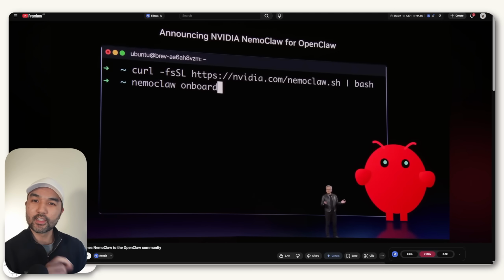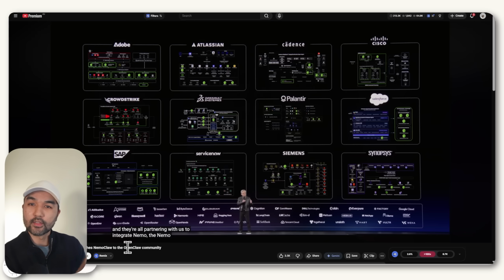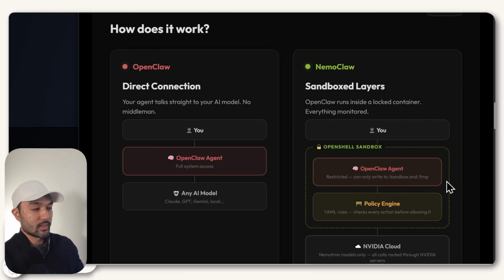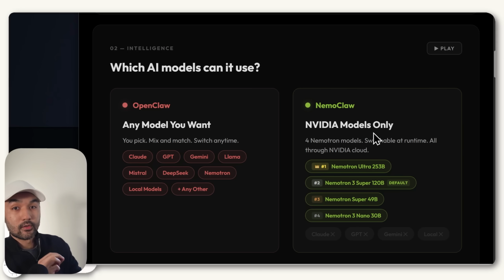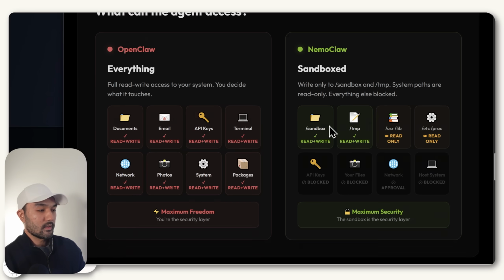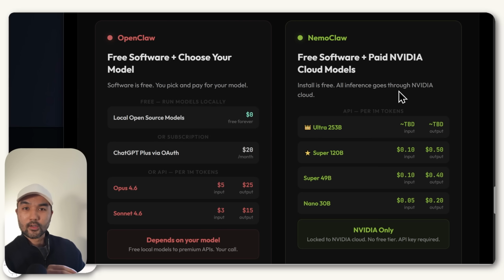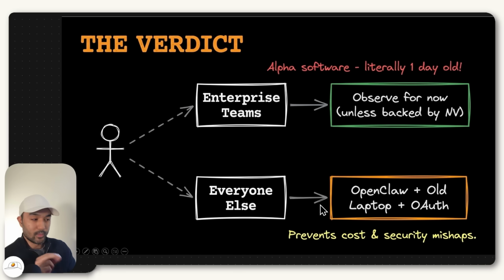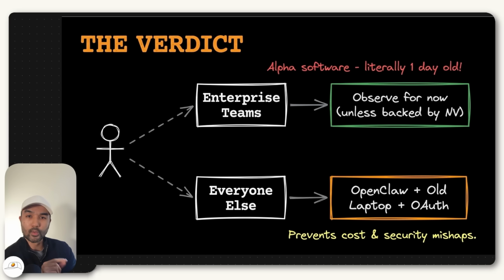Does NemoClaw Replace OpenClaw? (Full Comparison)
Summary 🔻
Full breakdown of NemoClaw vs OpenClaw and which one you should use

About Me 👋🏼

— J